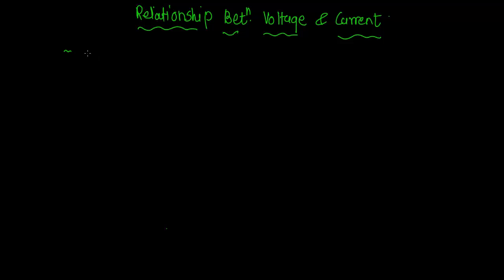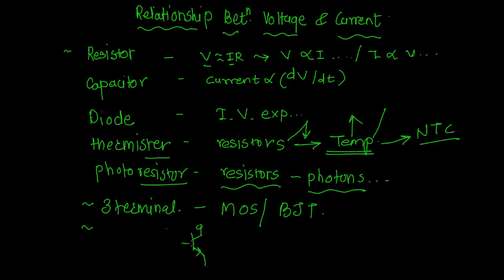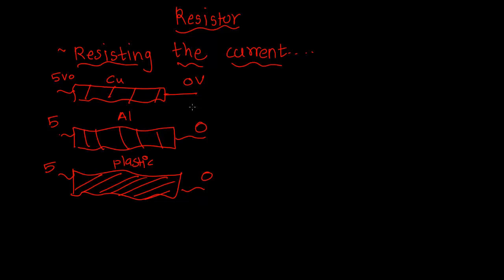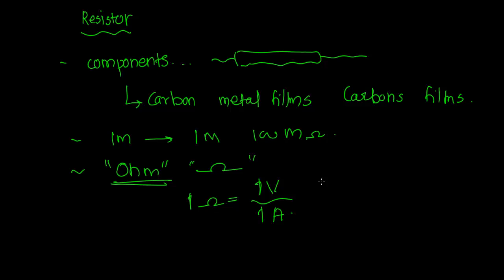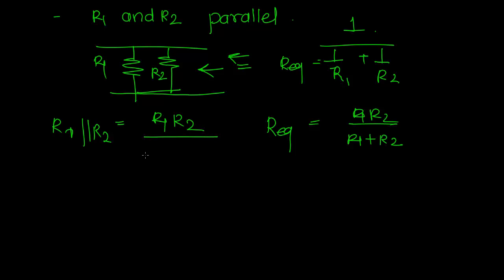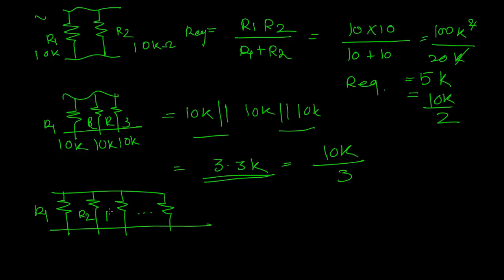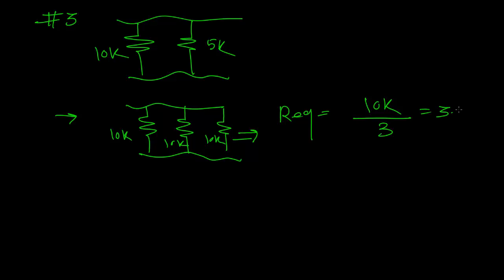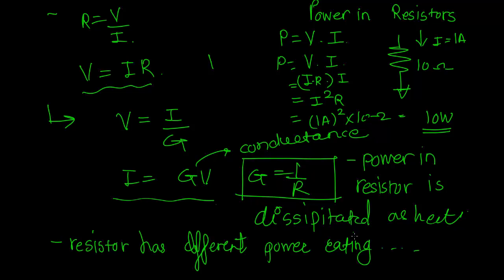Resistors: Voltage and Current Relationship::Part 1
This video explains the basic electronic component..RESISTOR..

This should explain what are resistors?  Series and Parallel Combination...